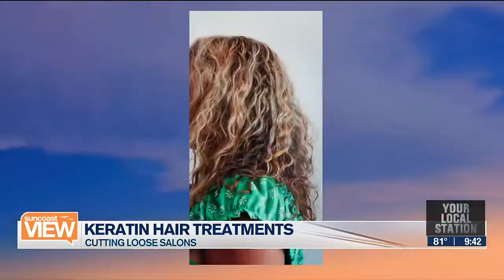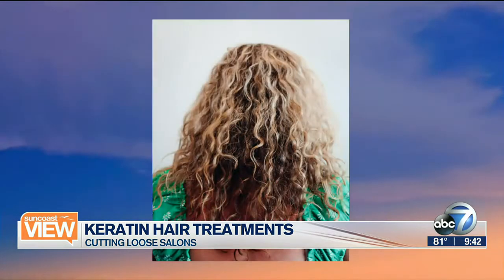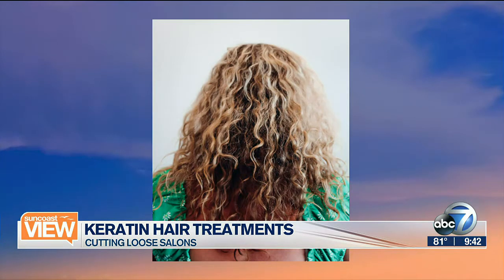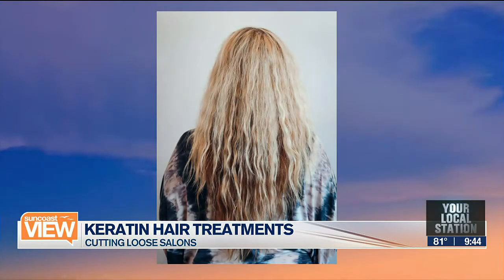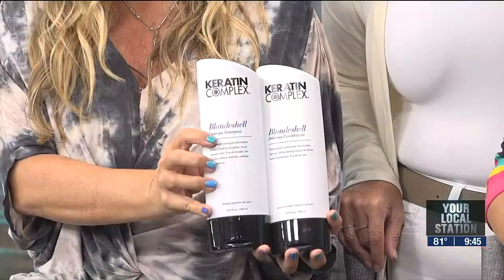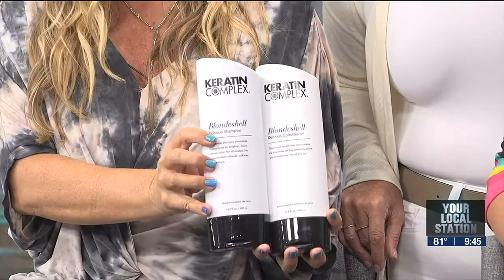Looking at Keratin hair treatments with Cutting Loose | Suncoast View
This week on ABC's Suncoast View, Linda Carson and Coral Pleas along with models, Nikki Logan Curran and Tracy Freeman discussed the many Keratin treatments that we offer, here at Cutting Loose Salon.

Tracy went with the traditional Keratin treatment, reducing frizz and styling time by Lindsay. Where as Nikki, had a personalized treatment done by Patricia.
Cutting Loose Salon is all out advancing your salon experience and we are dedicated to education.
Check us out at: cuttingloose.net
Facebook.com/cuttingloosesalon